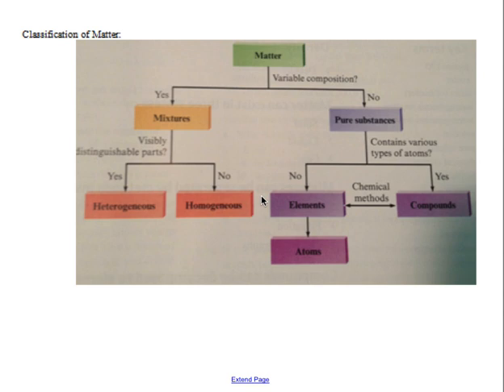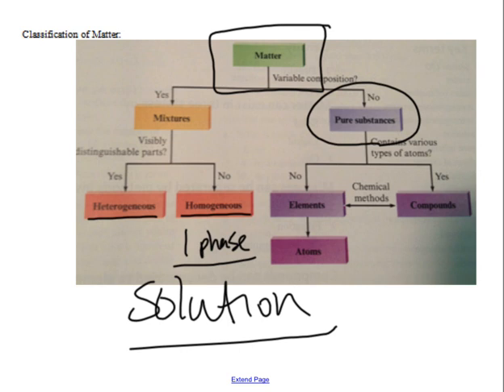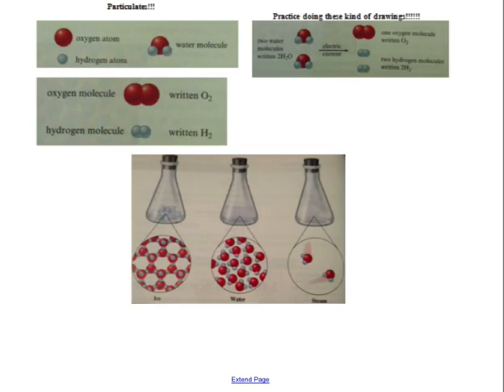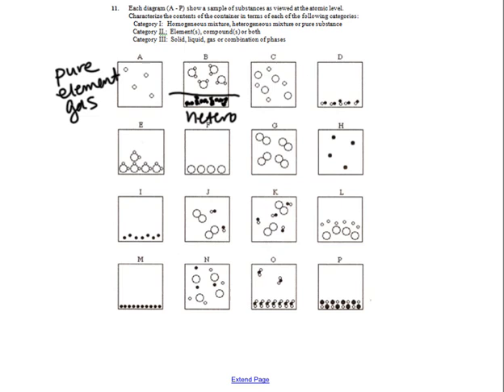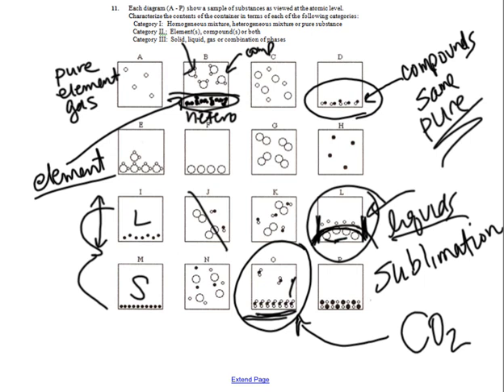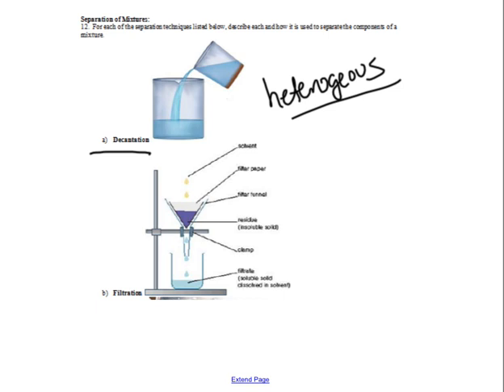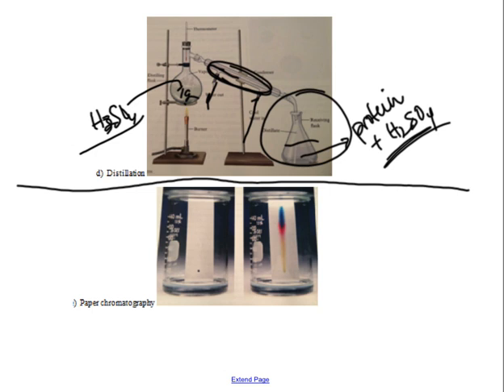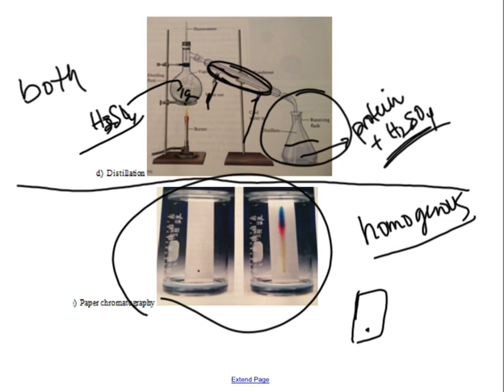Classification of Matter and Separation Techniques